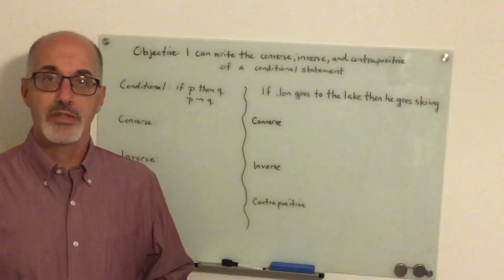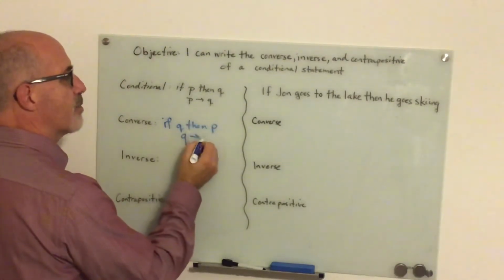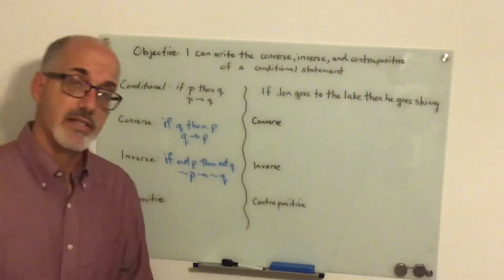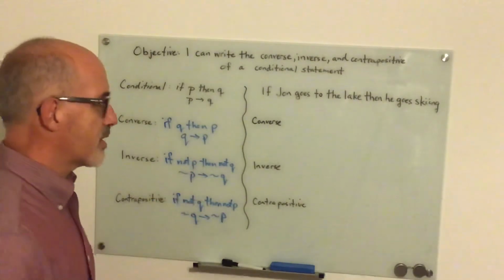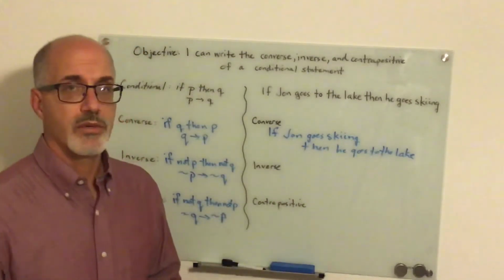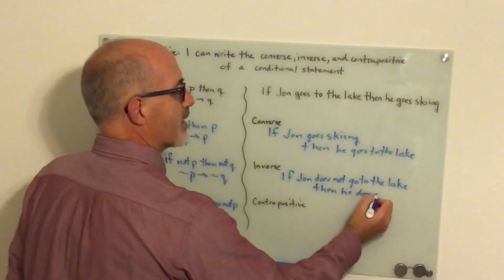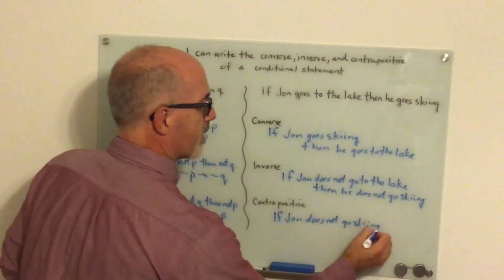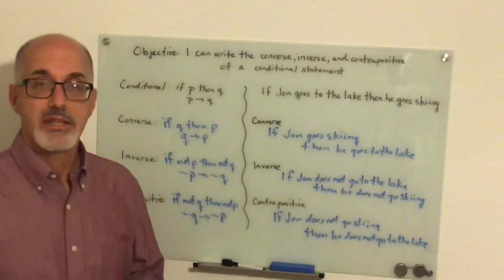Converse, Inverse, and Contrapositive of Conditional Statements